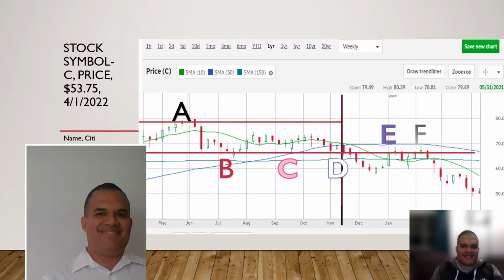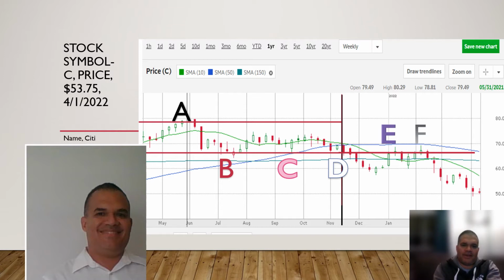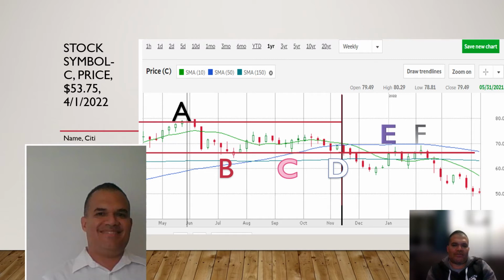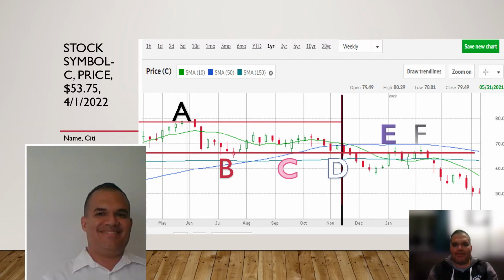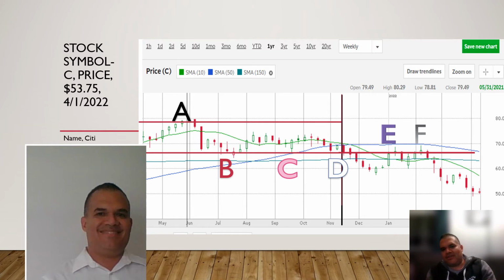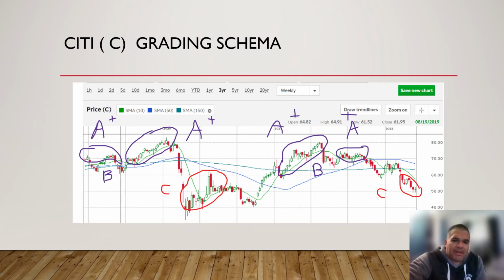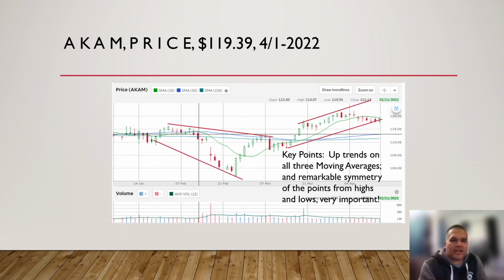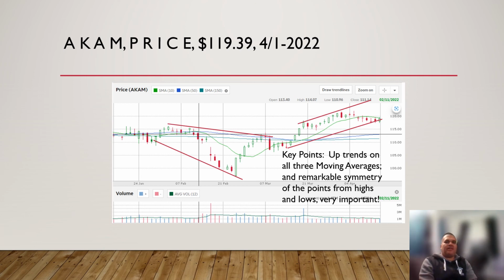Stock Market Winner, Citigroup, Akamai, Technical Analysis, April, 15 '22 how I find winning trades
Stock market analysis with executives in mind allows the audience to capture the big picture.  You are unique, you motivate others and get things done, because you have a really good sense and emotional IQ to cut through the details and understand the message at a higher level.  The stock market is simply a characterization of impressions of the economy that drives reactions, big investors and small to attempt to make more money than the other.  yes the stock market is comprised of many losers and few winners, the reality, the start honest truth is that it is for fiercly competitive individuals.  Trading requires knowledge and training to identify where people will react, how they will react and how to translate the knowledge quickly into immediate executive action.  Citigroup and Akamia are stocks we want to own and hear about.  Simple Moving Averages, training on the Td Ameritrade platform and picking apart the charts using conventional tools are the skills of even the most advanced professional.  How to set up a short term, intermediate term, long term chart using Td Ameritrade?  This question is easy to understand.  I will demonstrate using technical analysis by setting up a chart using the simple moving average, 10-day 50-day and 120-day periods.  Predict moves with clarity simply by comparing the trends, analyzing the candlesticks and how to predict the extent of the stock price.